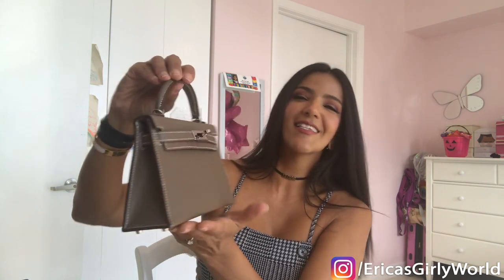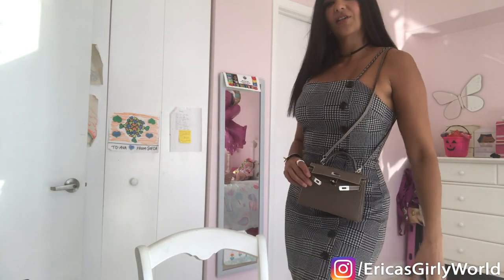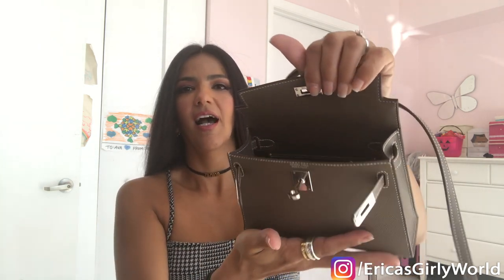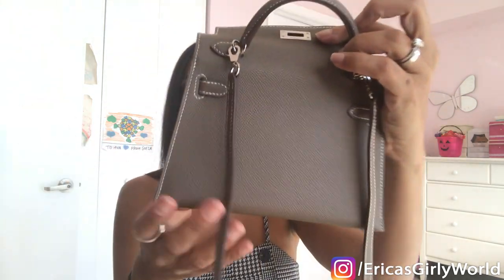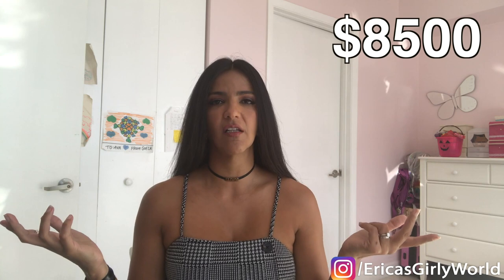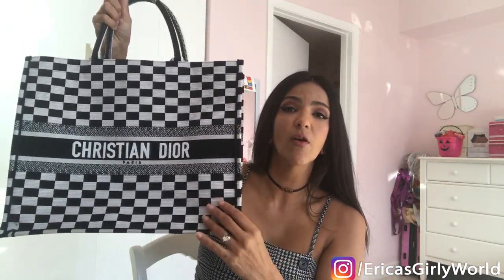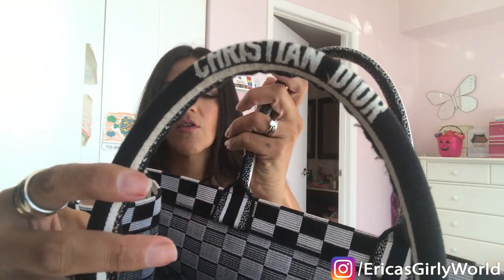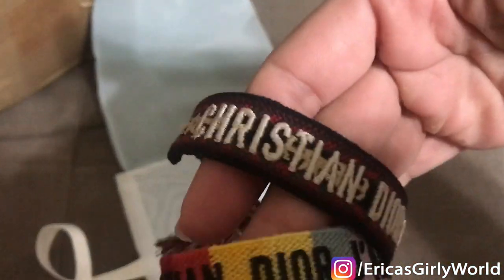What Fits in an HERMES Mini Kelly, Price & Vlog Sale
If you are interested in the items for sale, here are the details:
- USA and Canada only
- NO REFUNDS
- Everything 100% authentic purchased at the respective boutiques.

Items:
- Dior Book Tote: $1990 plus shipping. Excellent condition. No box or receipt.
- Dior friendship bracelets: $368 plus shipping. Brand new, never used. Comes with box, pouch and receipt (credit card info removed).
- Louis Vuitton iphone 7 case: $700 plus shipping. Well used with scratches and wear on the corners. No box or receipt.
- Celine Luggage Bag: $1750 plus shipping. Well used with scratches and a dent on the back of the bag. No box or receipt.
- Dior Choker: $400 plus shipping. Great condition. No major flaws. No box or receipt.

Hope you enjoy the review of the Hermes mini kelly!